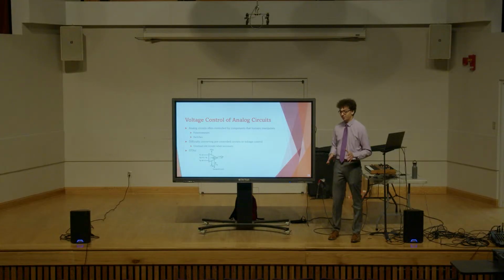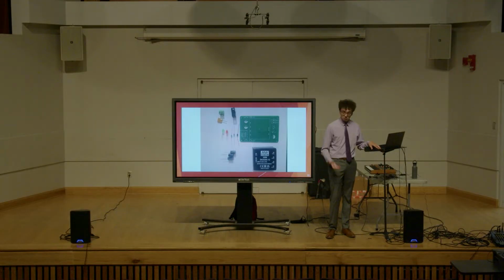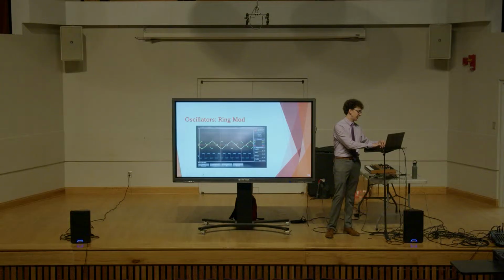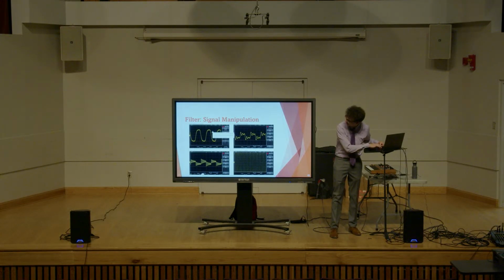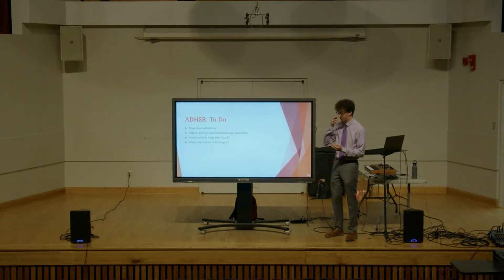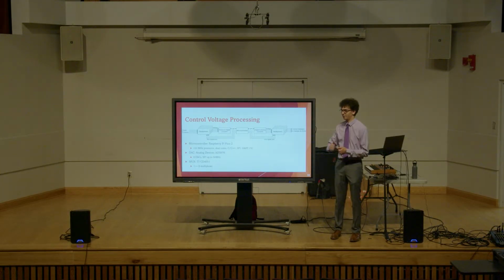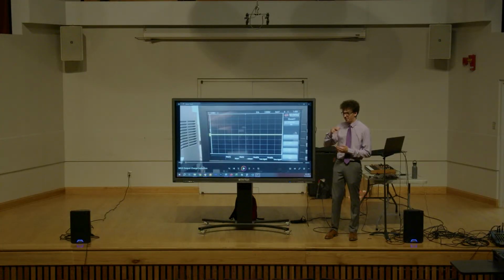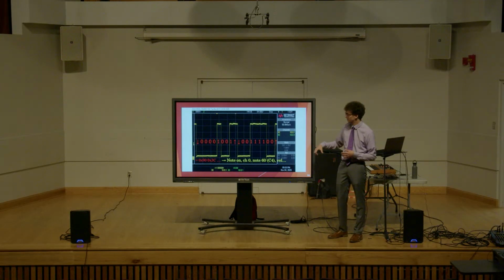11-10-25 | Steven Hensley, Musical Audio Engineering, Senior Recital